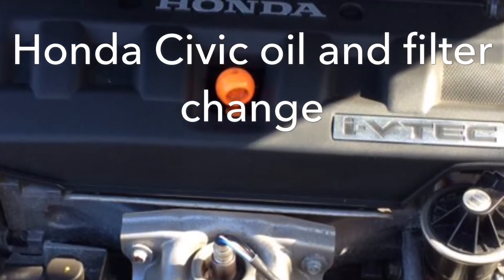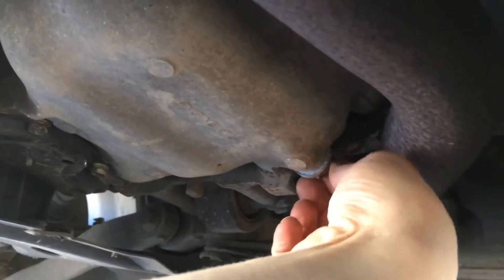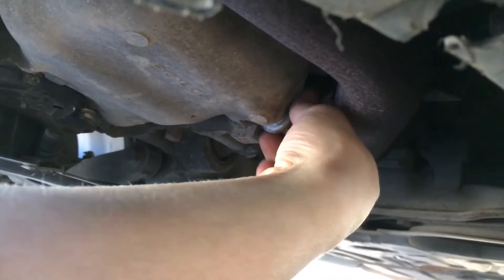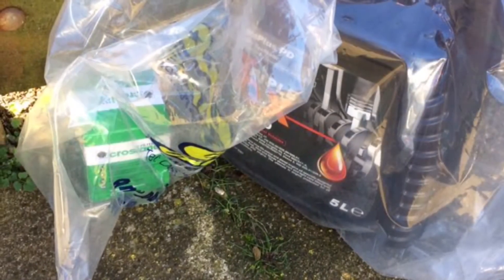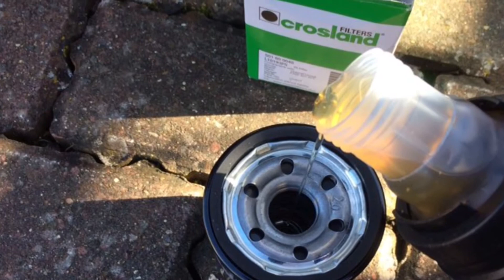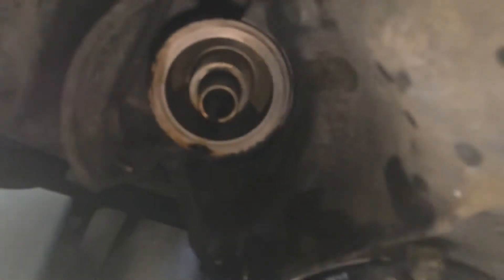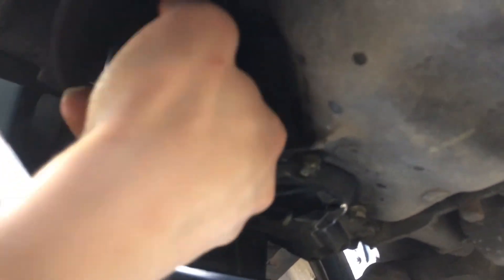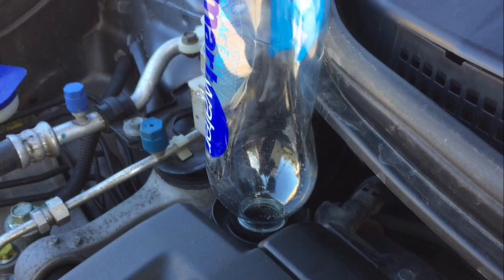Uk Honda Civic 8th Gen Mini Service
How to change oil and filter on a Honda Civic this applies to most cars this method , I'd just like to add you need a full 4 litres of oil for this job , and I use either 5w 30 or 5w 40 fully synthetic.